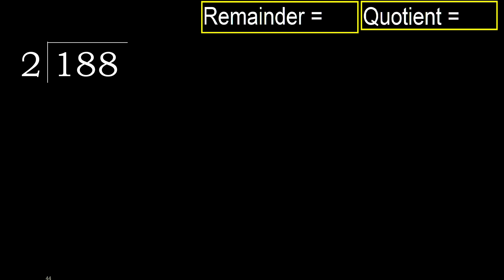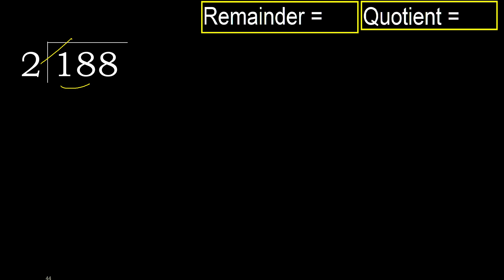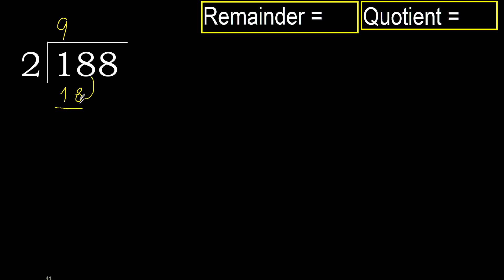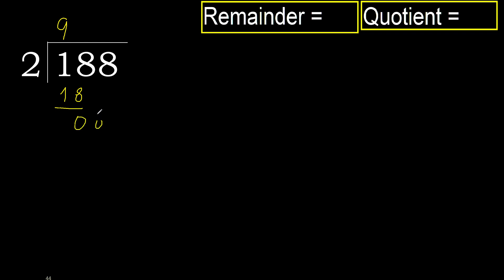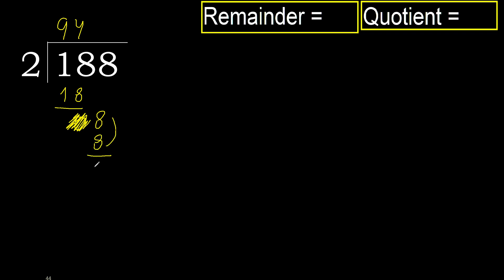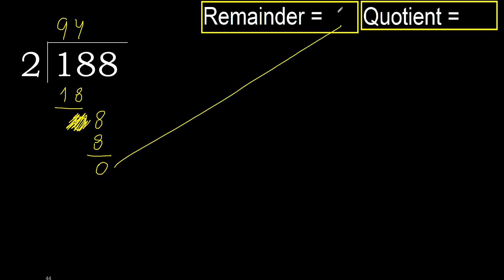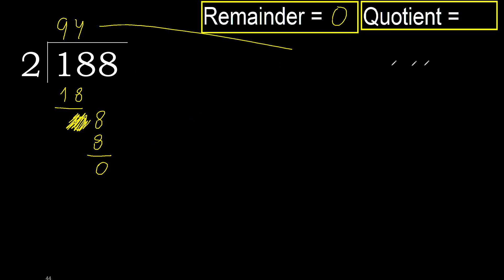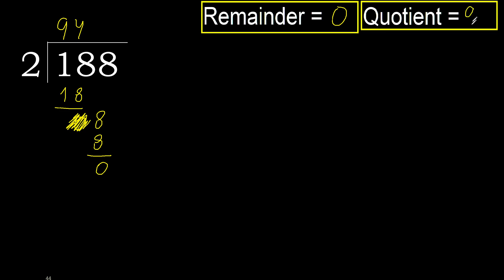Divide 188 by 2 , remainder . Division with 1 Digit Divisors . How to do